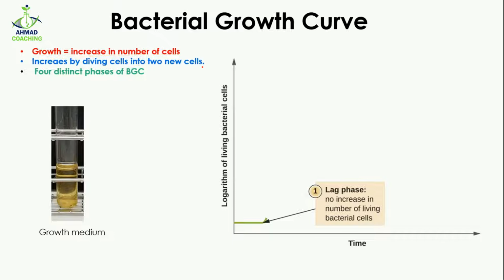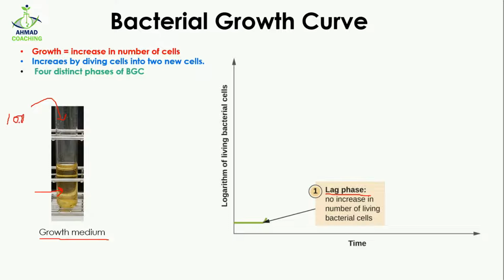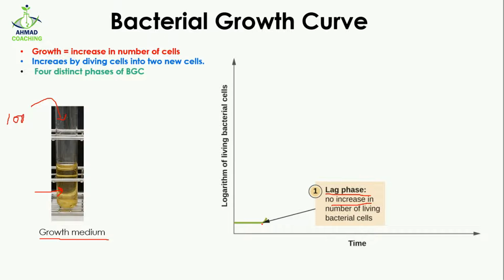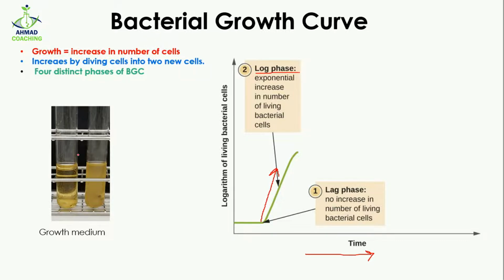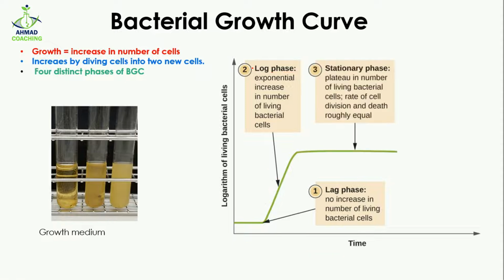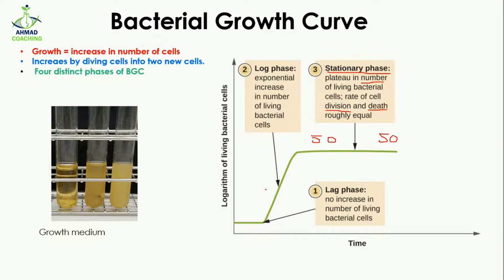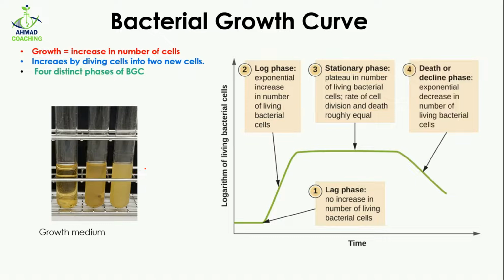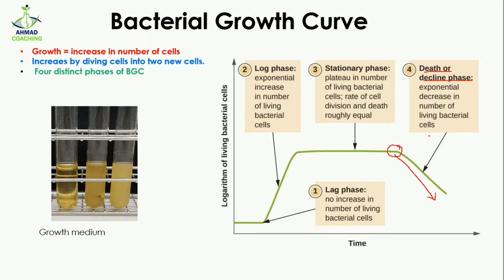Bacterial Growth Curve | Growth in Bacteria | Kingdom Monera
Bacterial Growth Curve is explained in this video lesson. Lag, log, stationary and decline phases are explained.